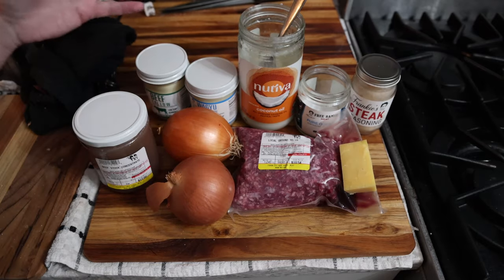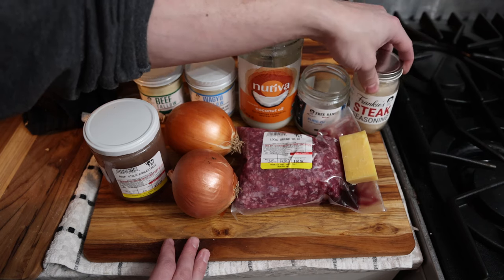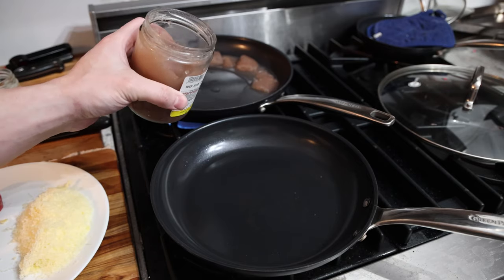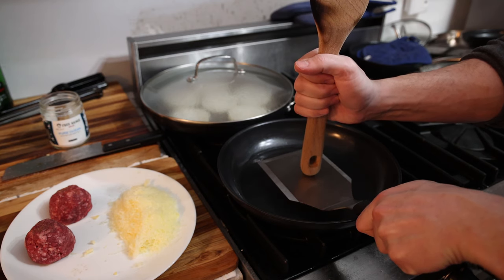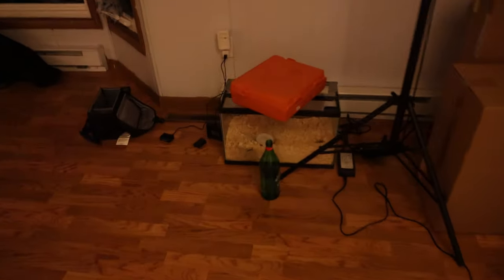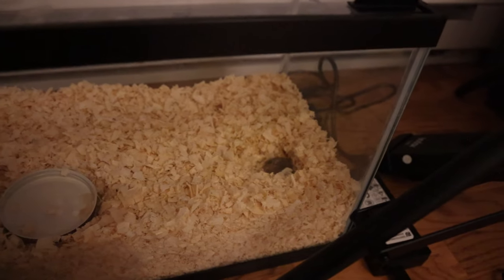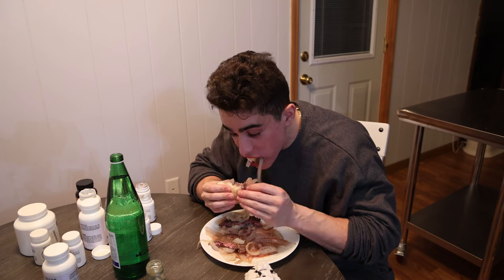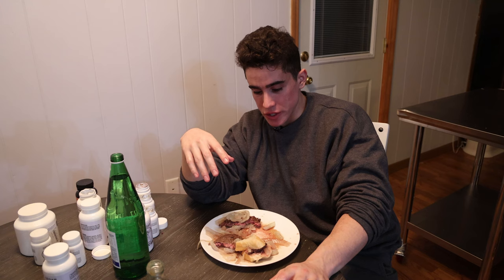Making the VIRAL ONION WRAPPED FLYING DUTCHMAN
00:00 - Korean BBQ boy
00:55 - Ingredients
02:28 - Prep
04:35 - Cooking
07:08 - Onion olympics
10:22 - Field trip to the zoo
11:23 - Taste Test
14:08 - Thanks for joining